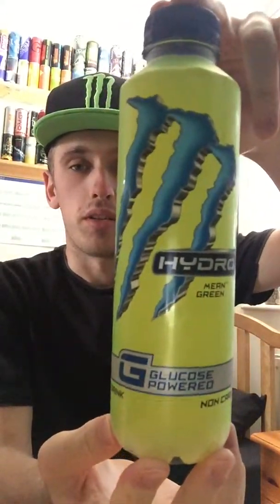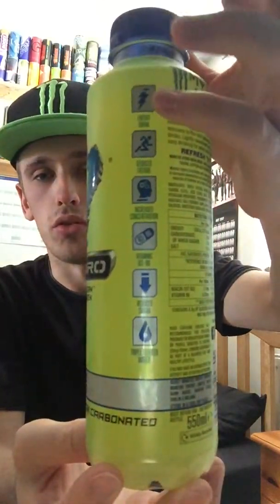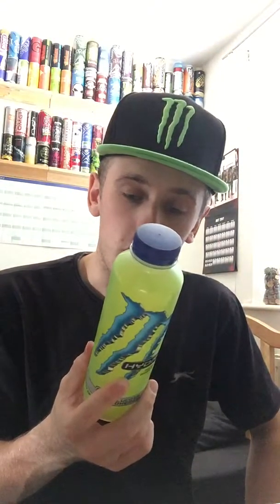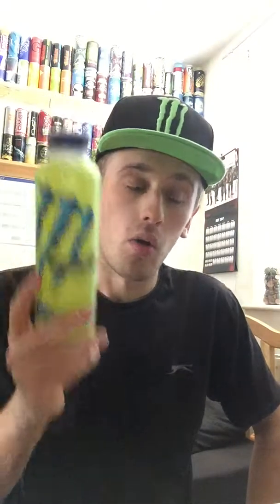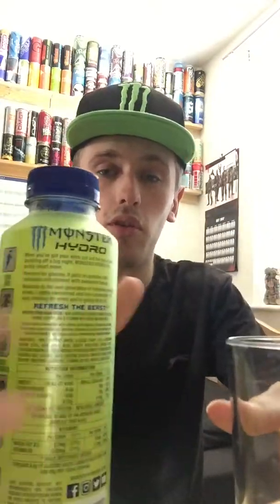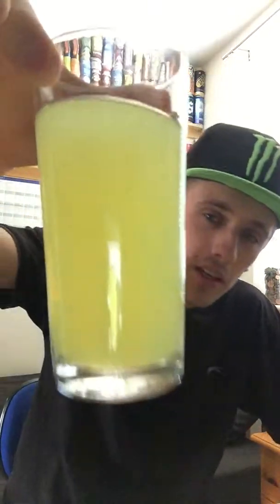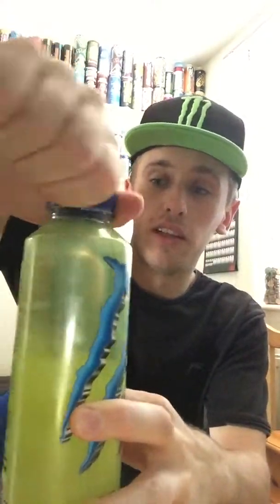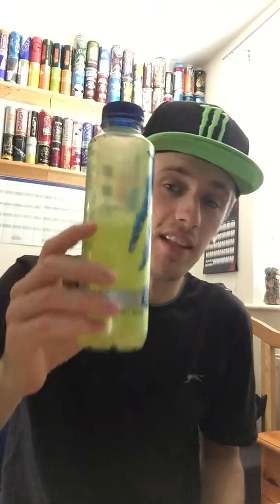Drink Review - Monster: Hydro; Mean Green